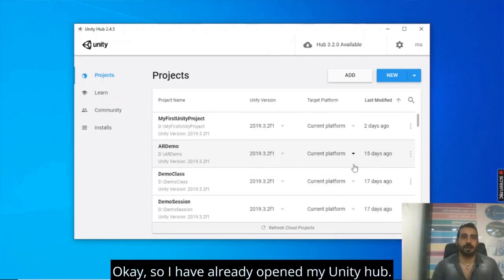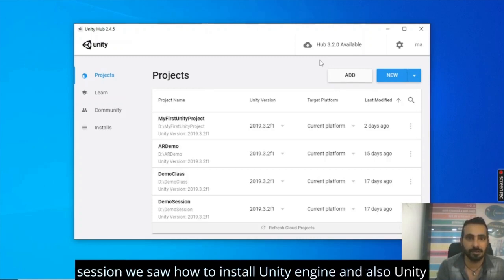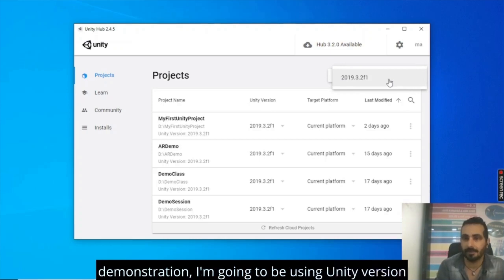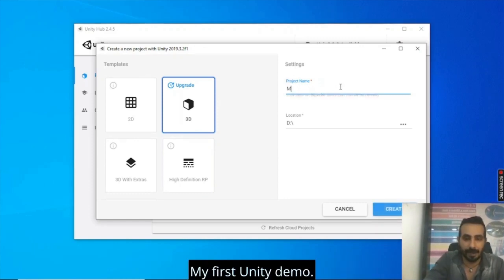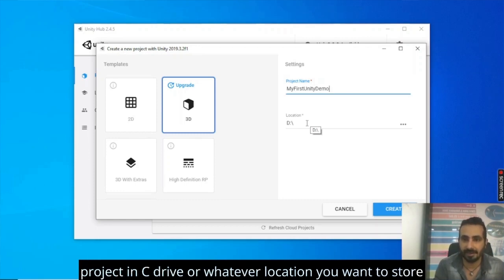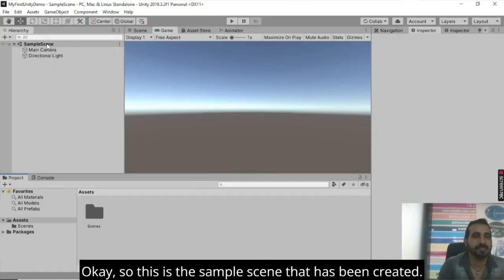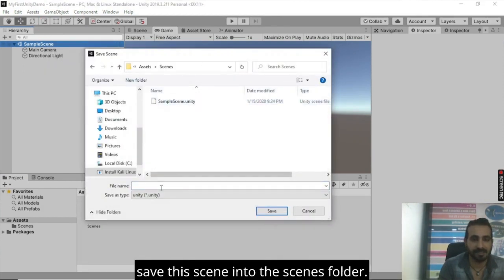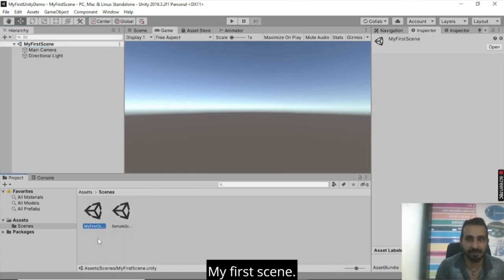Create a project in Unity